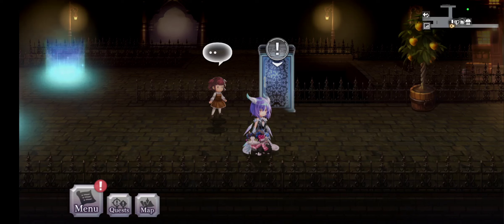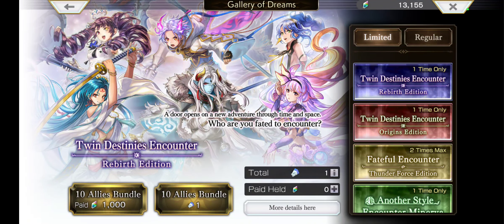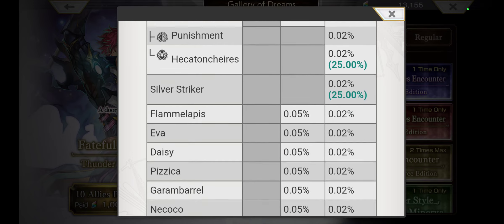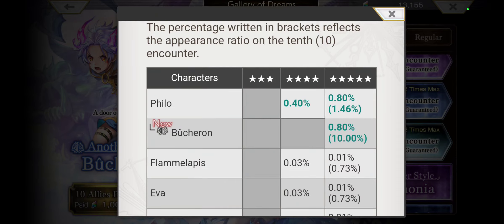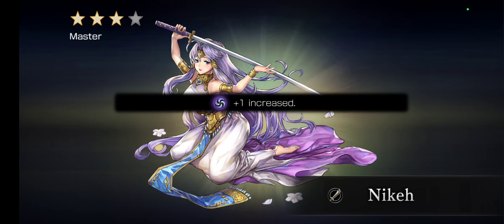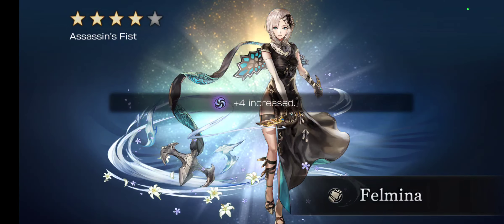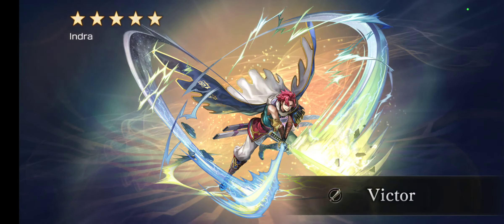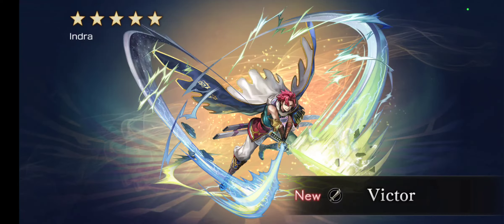Another Eden Global NaCl Random pull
Waifu or Husbando what do i get will shock you

Hello my cat traveler,
Also make sure you do the same for the official Another Eden Channel